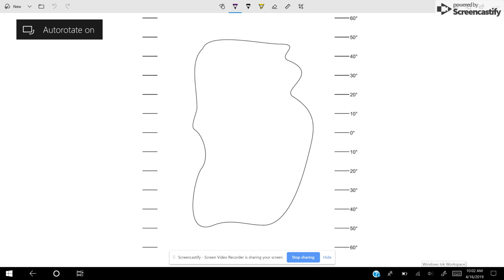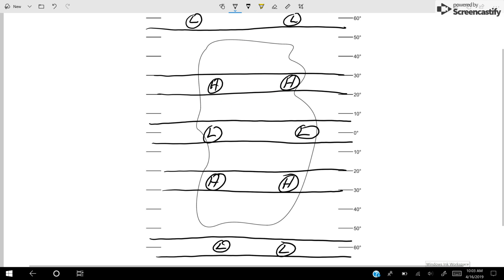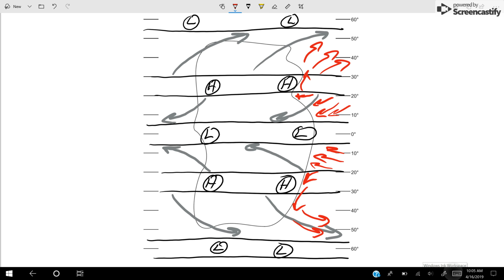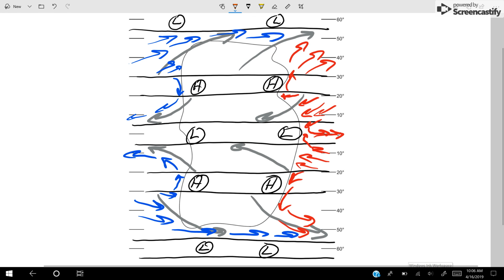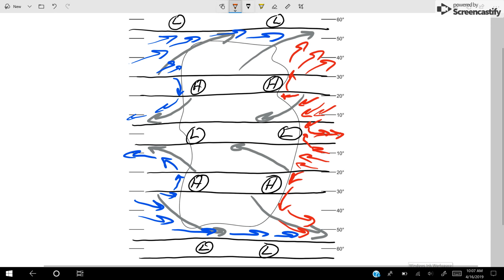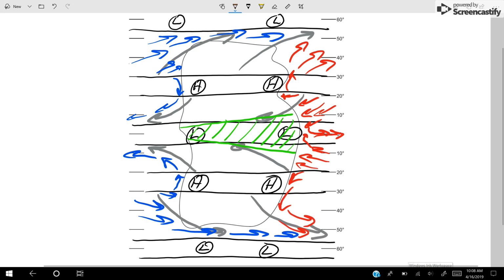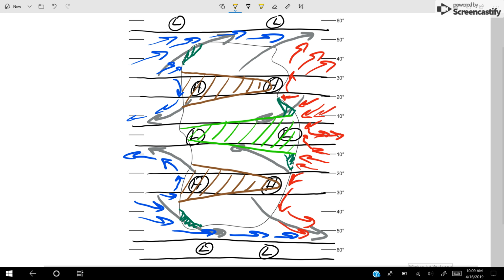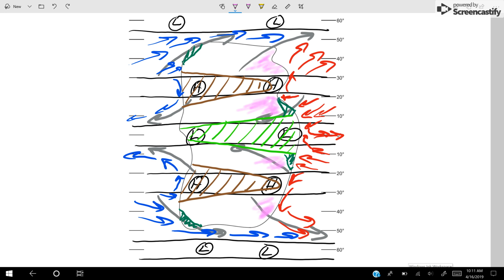ESS 100 -- Basic Climate Map Drawing (does not include rain shadow)